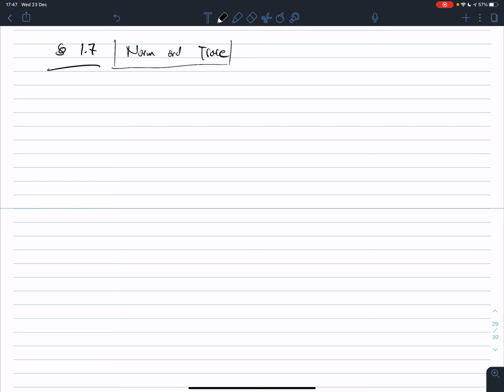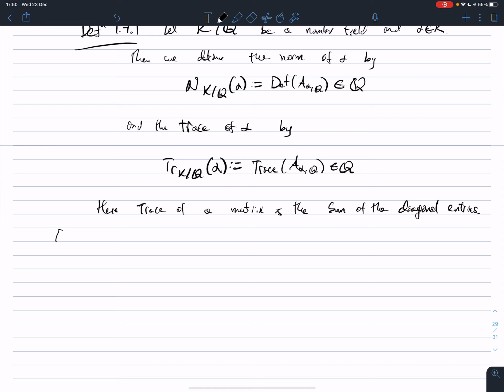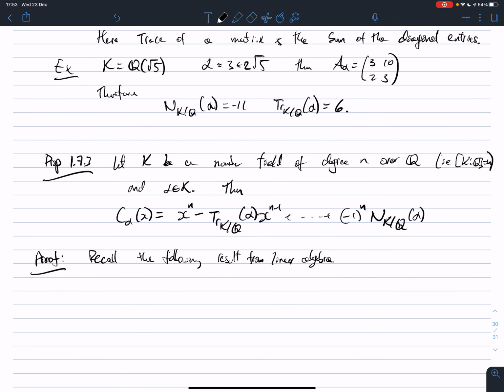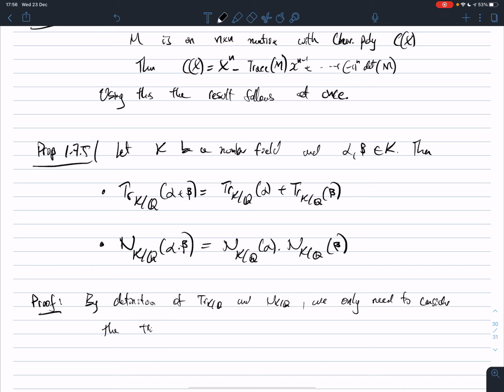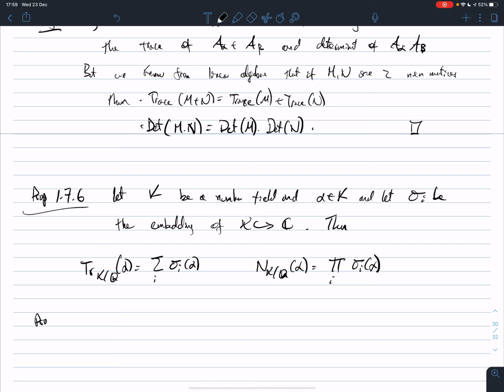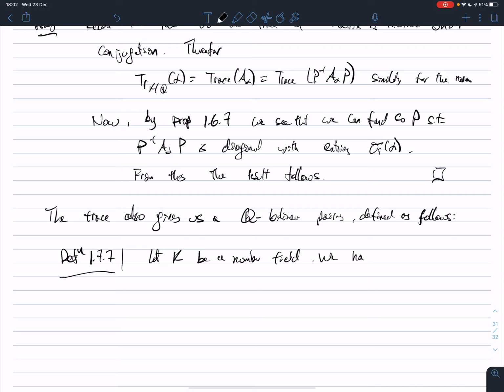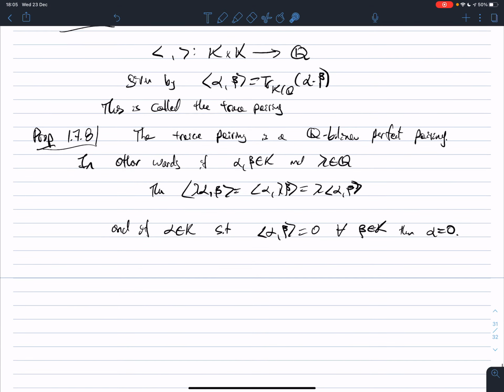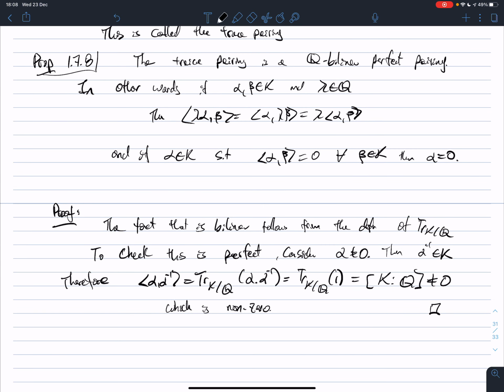Norm and trace